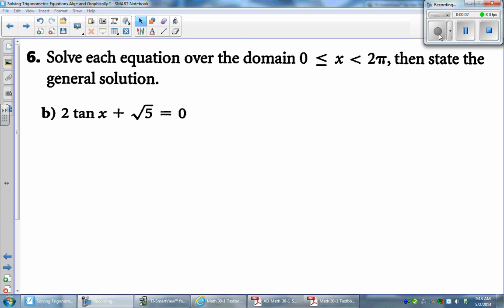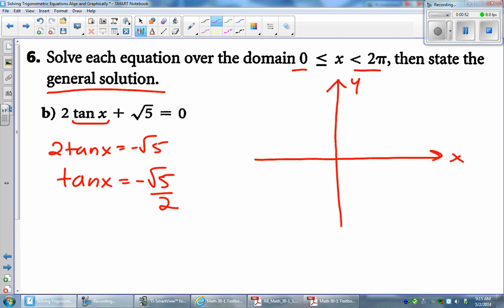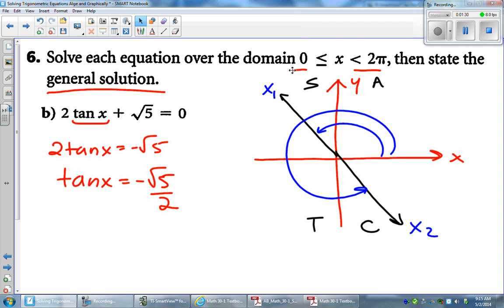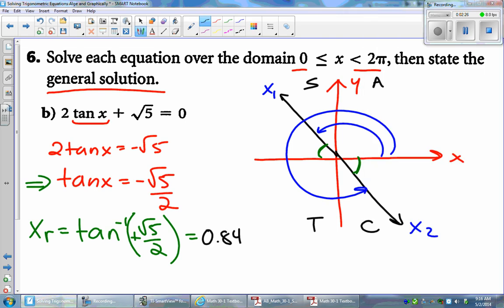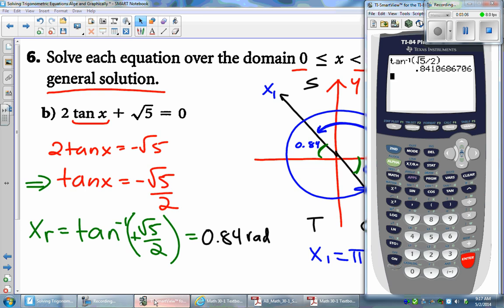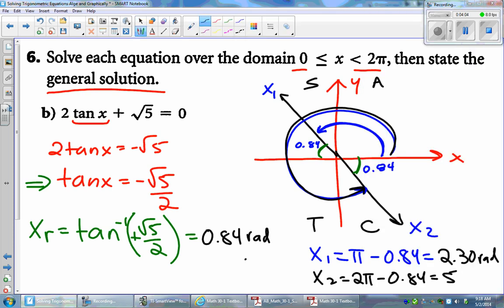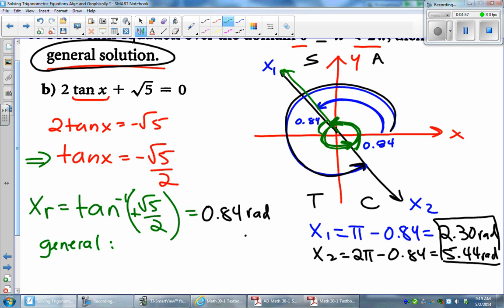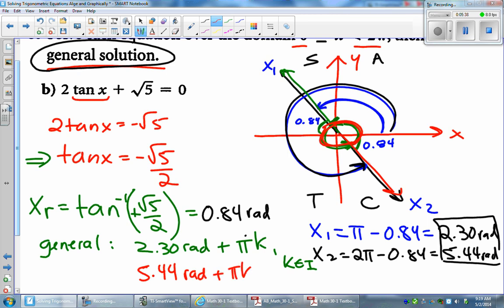LG07 Lesson 2c Stating General Solutions of Trig Equations without unit circle